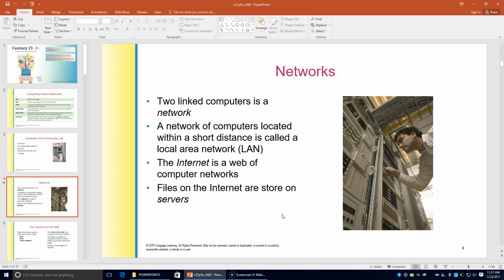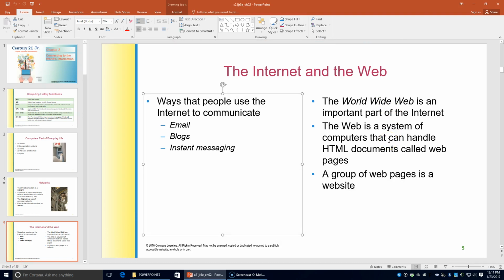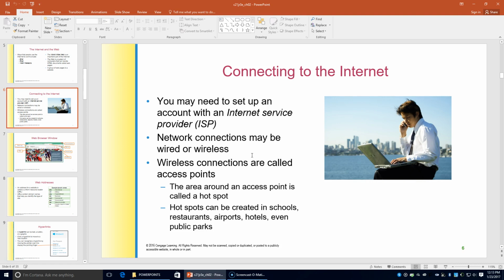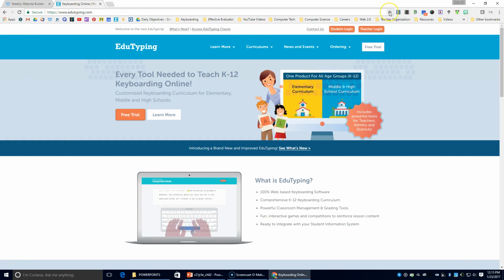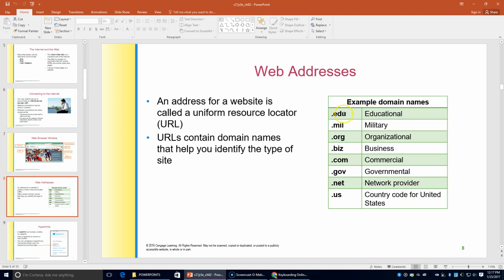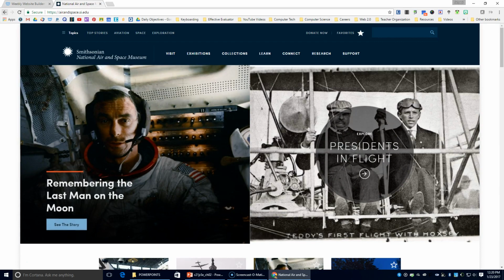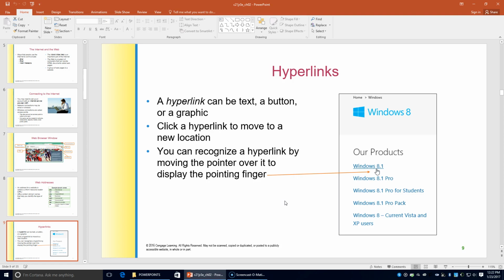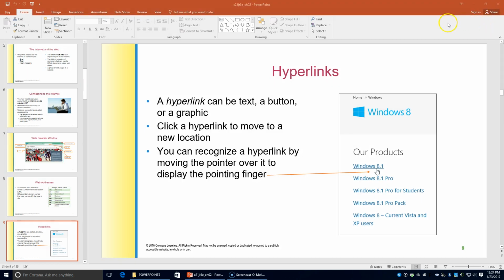Keyboarding 8 - Lesson 8